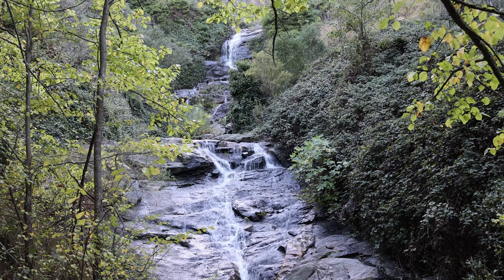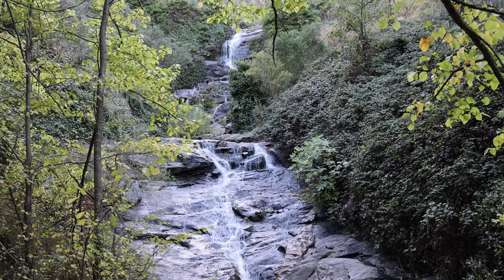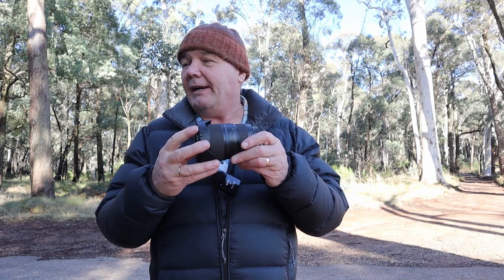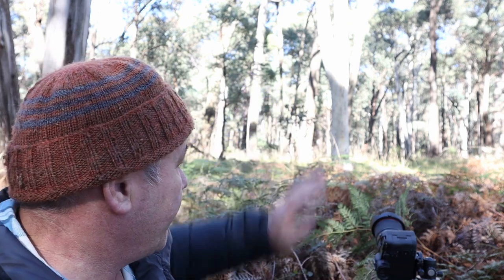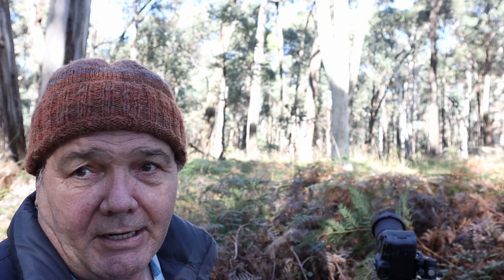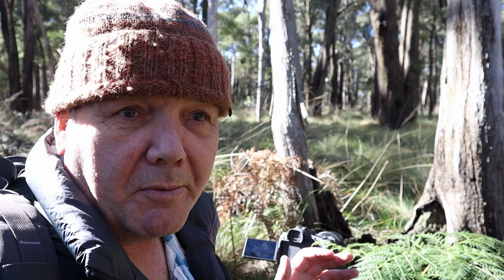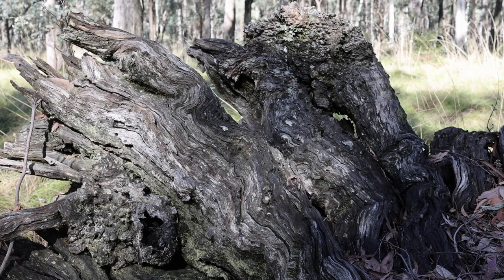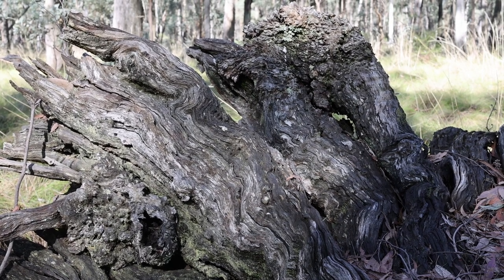Woodlands and Waterfalls - Landscape Photography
In this video I visit a woodland and waterfall that are within the Baranduda ranges in North East Victoria between Wodonga and Beechworth.   I intended to capture some images of 'Ghost Gums' but was quickly distracted by all the other amazing things in the forest.   I managed to get a few images that I hope you'll like.

Music ES_Intoxicating Mist - DEX1200